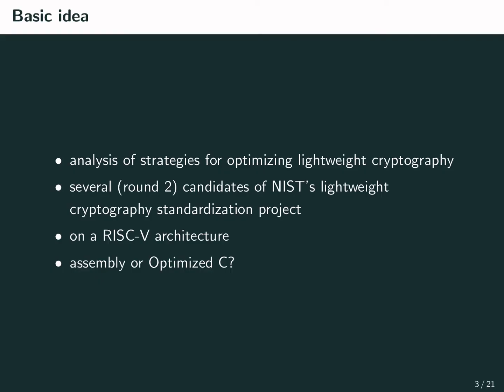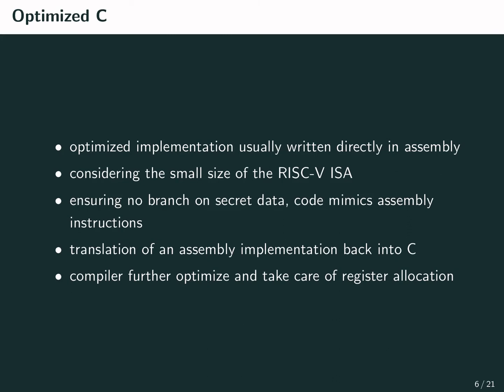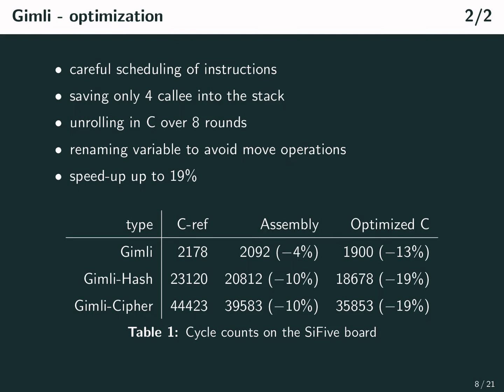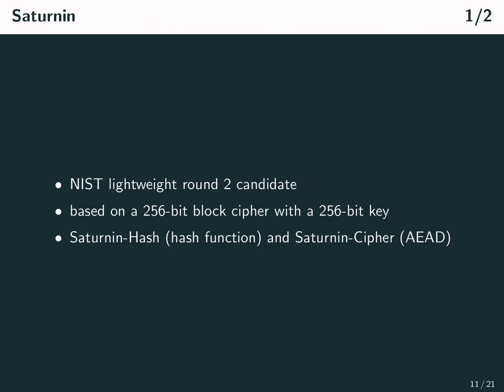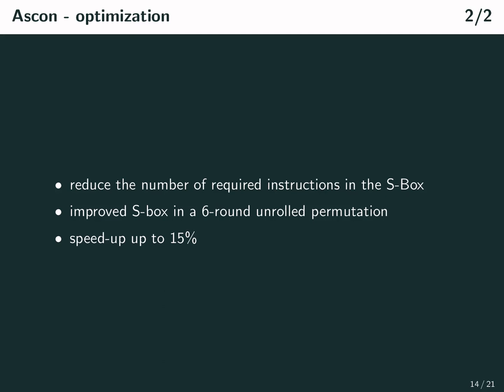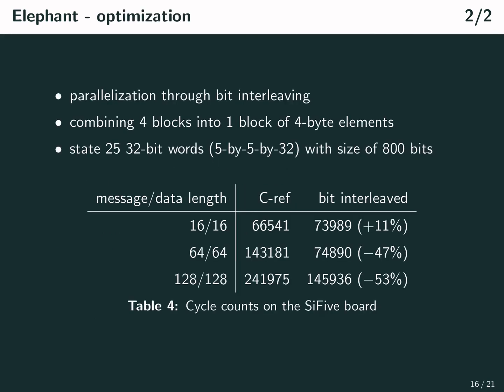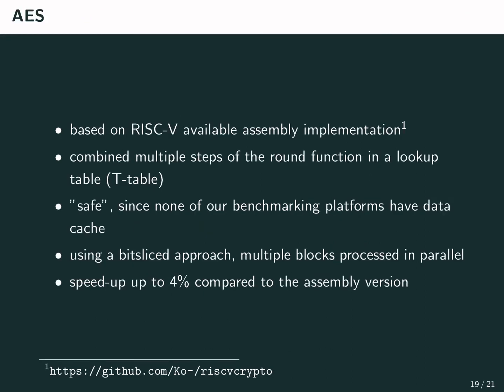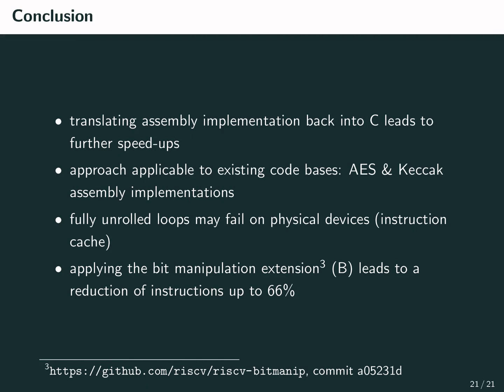Assembly or Optimized C for Lightweight Cryptography on RISC V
Paper by Fabio Campos, Lars Jellema, Mauk Lemmen, Lars Müller, Daan Sprenkels and Benoit Viguier